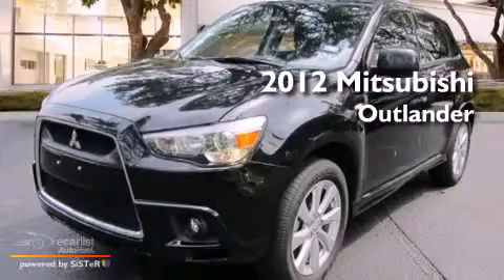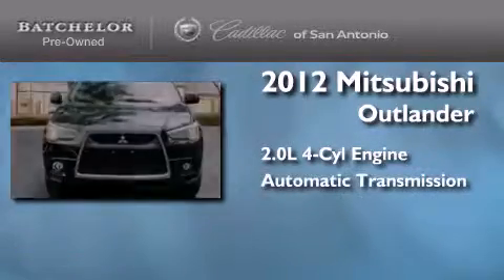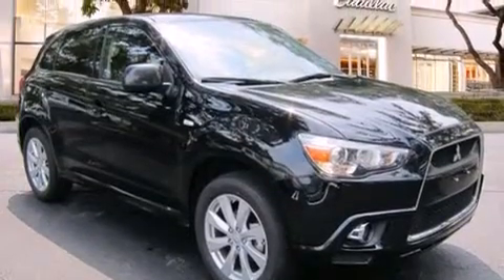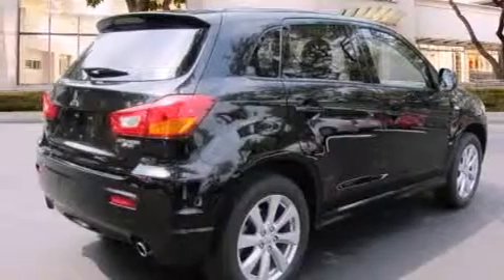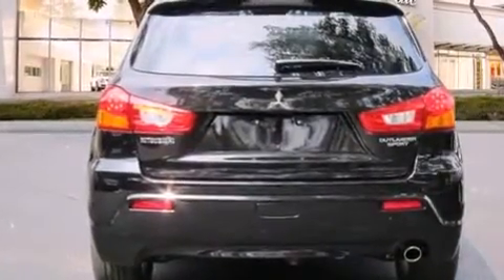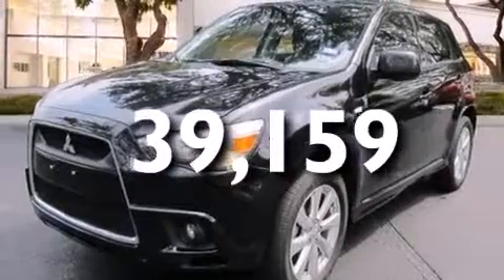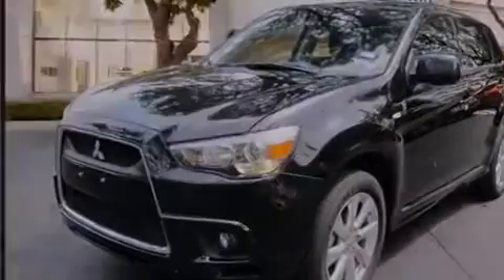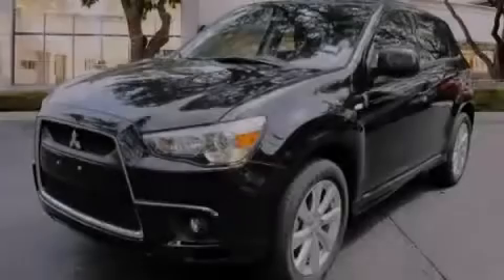2012 Mitsubishi Outlander Sport San Antonio TX 78230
We are proud to present this 2012 Mitsubishi Outlander Sport .

 Year : 2012
 Make : Mitsubishi
 Model : Outlander Sport
 Engine : 2.0L I4 MIVEC DOHC engine
 Trans . : Automatic
 Exterior : Black
 Miles : 39,159
 Interior : Black

 2012 Mitsubishi Outlander Sport San Antonio TX